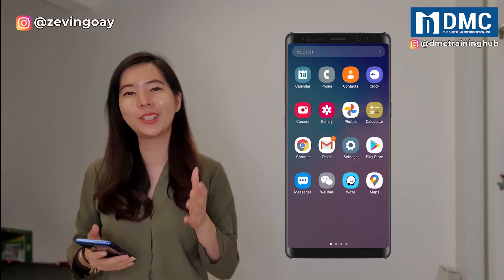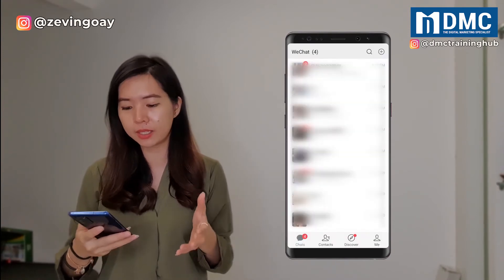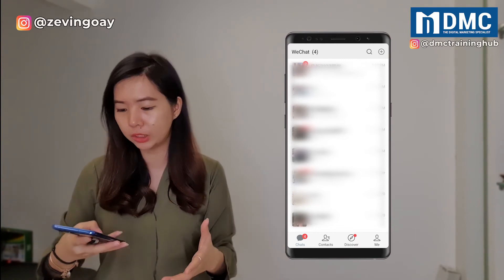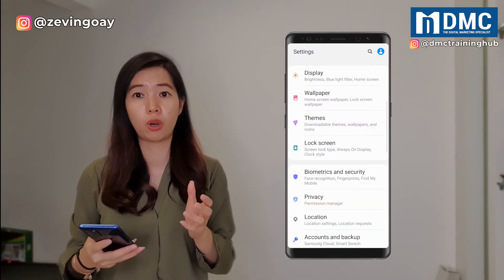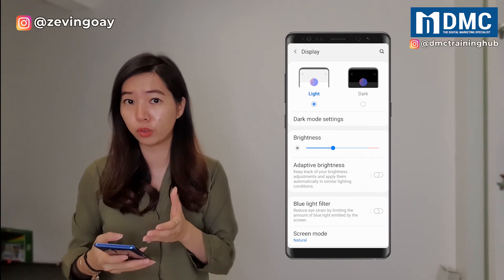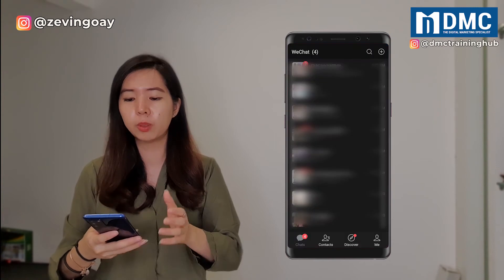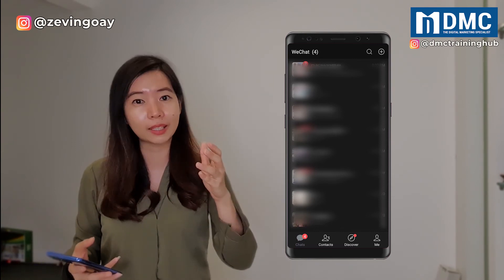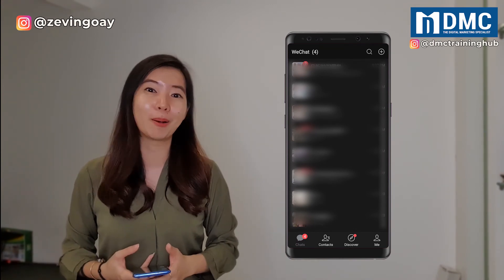How To Turn On Dark Mode On WeChat | Dark Mode Tutorial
In this video, I'll show you how to turn on dark mode on WeChat in just a few clicks/step by step.

If you are figuring out how to make WeChat dark mode in Android, for whatever the reasons, you've come to the right place.

The questions are:
1）How to change WeChat dark mode in Android?
2）I am not tech-savvy, I don’t know how to do it.

If you ever think of these questions before, in this tutorial, I will show you step by step how to set the dark mode in Android. Keep watching the video until the end. It's a very simple and easy process.

In short, I am Zevin from DMC. I have shared with you how to turn on/off WeChat dark mode on Android.

Hope this tutorial will help you to turn on/off dark mode.